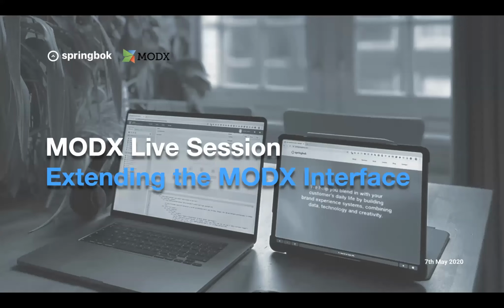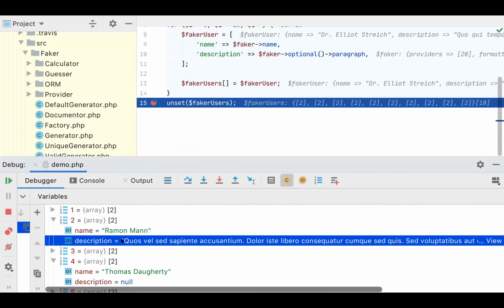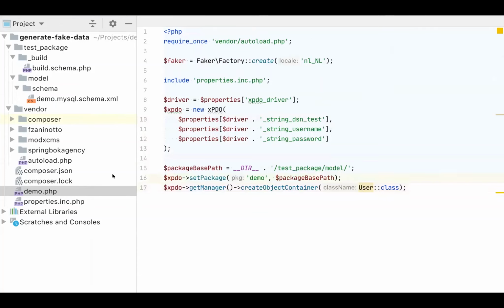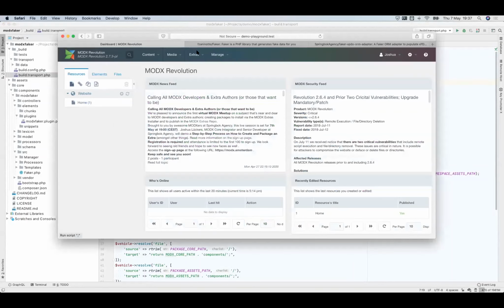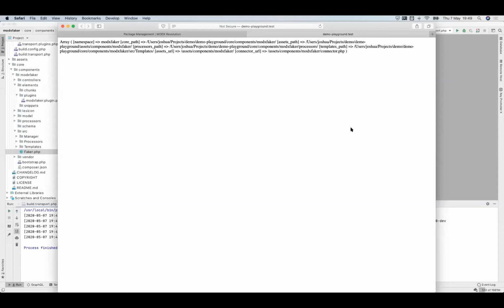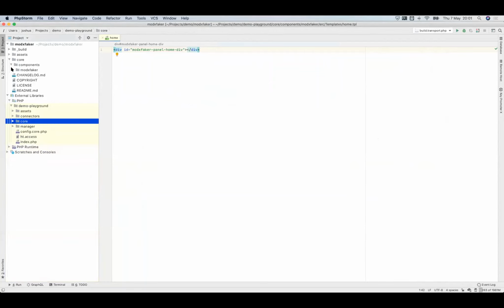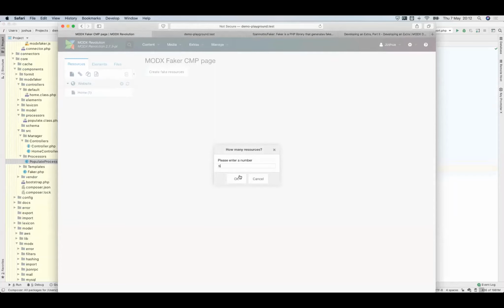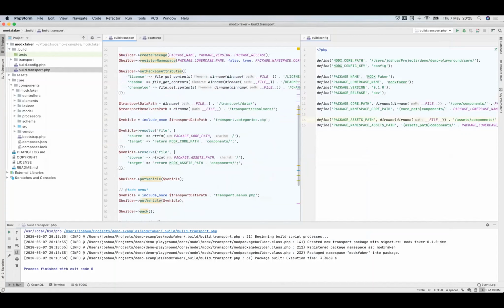Creating an Extra in MODX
Mastering the creation of Extras allows you to break the boundary of using the Site Tree and existing Extras to achieve business-specific interfacing requirements for your clients.

Extending your MODX installation is one of the most important elements for MODX Developers to truly achieve Creative Freedom within the CMS.

This is a playback of the MODX Live Session done on 7th May at 19:00 (Amsterdam Time), whereby Joshua Lückers (Core Integrator for MODX & Senior Developer at Springbok Agency) presented a step-by-step process on how to create and package an Extra. This was preceded by a feature for a Data Faker Script used to populate xPDO Modules and Objects within a clean MODX installation, useful for Proof of Concept projects or Benchmarking purposes.

The material presented during the webinar can be accessed through the following links :